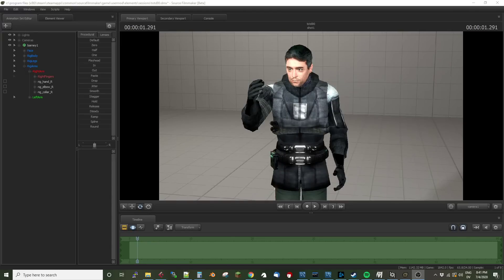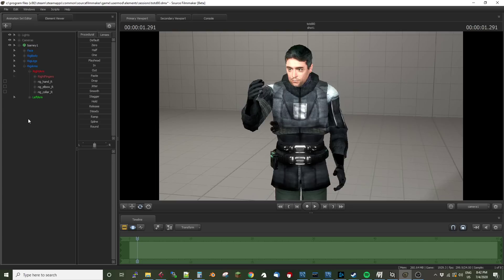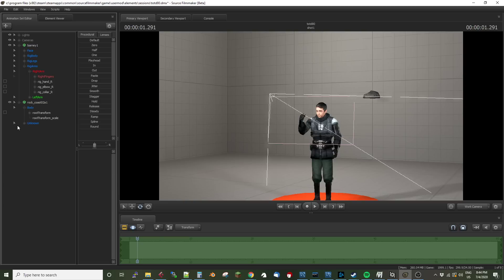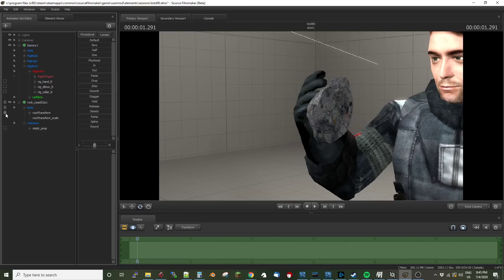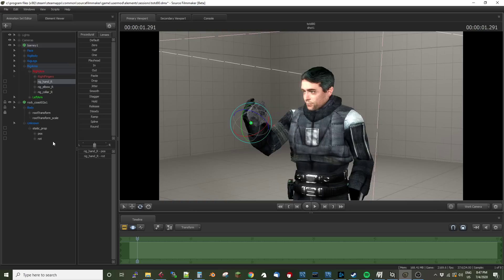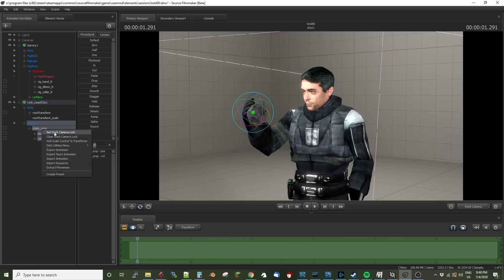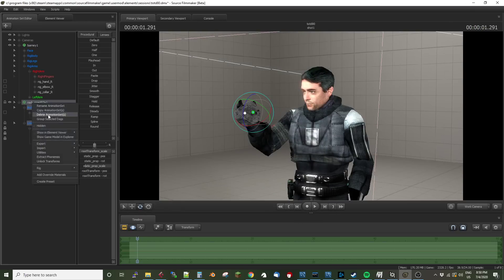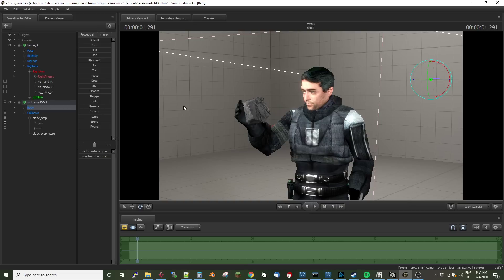Source Filmmaker Tip of the Day #80: How to avoid and correct model scaling problems.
Hi folks, I wanted to show you how to avoid problems with model scaling in Source Filmmaker, specifically when parenting part of one model to another.

If you've had problems where you suddenly lose all the model's scaling when animating, this may be helpful to understand why and what you can do to either avoid it or work around it!